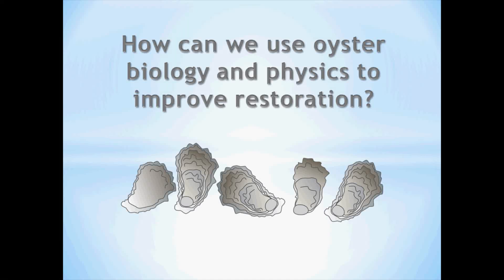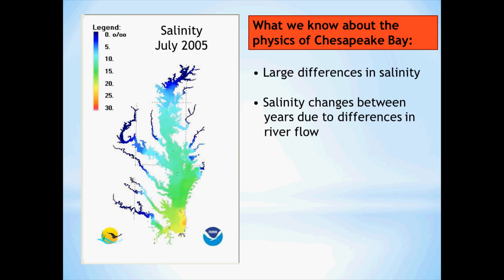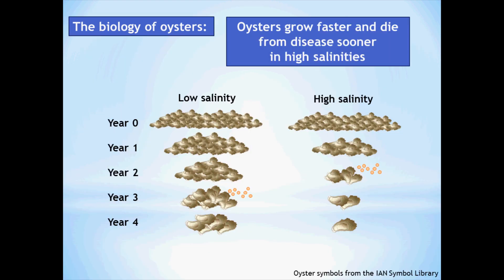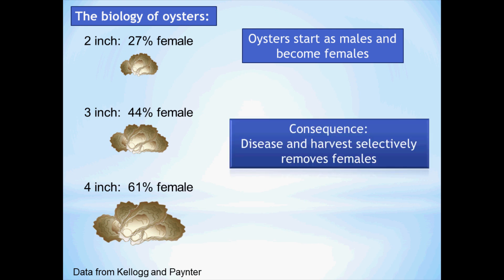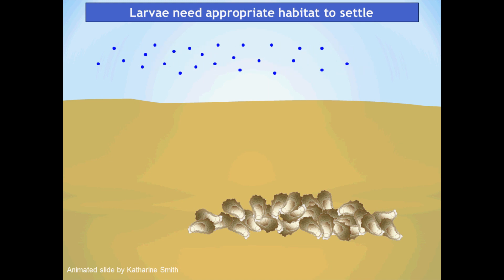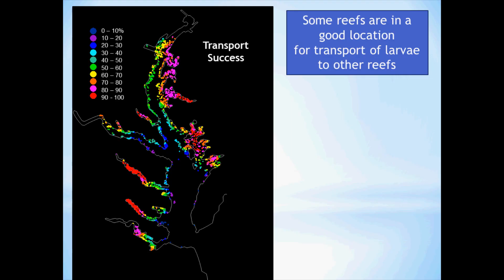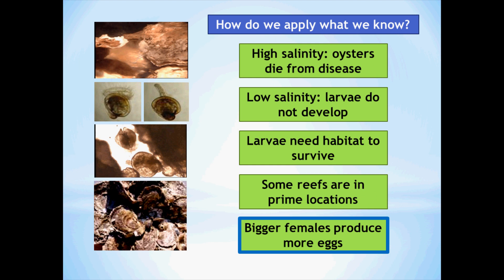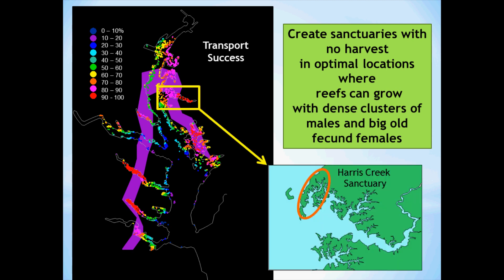Chesapeake Bay Oysters: Part IV - Using Biology and Physics to Improve Restoration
How can biology and physics help restoration? Part 4 of 5 in our Chesapeake Bay Oysters series explains how scientific knowledge about the Chesapeake Bay and oyster life cycles can improve restoration efforts.